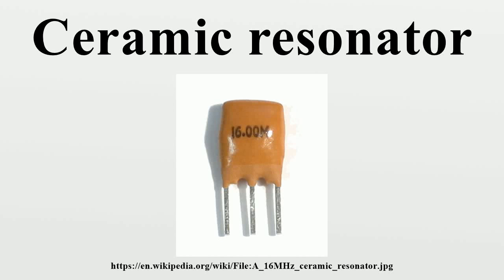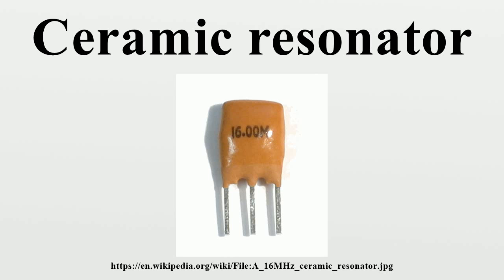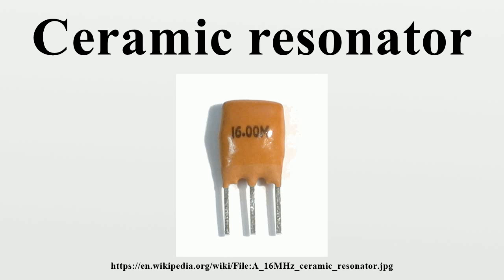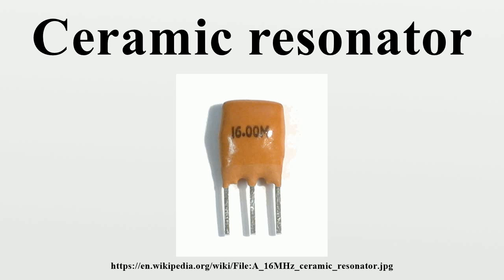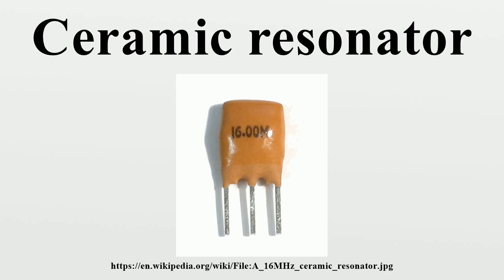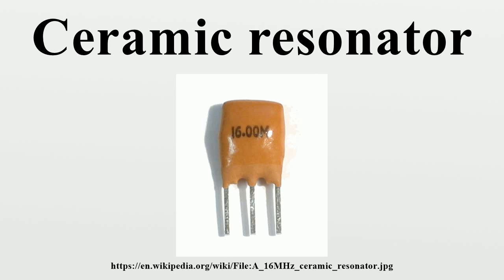Ceramic resonator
A ceramic resonator is an electronic component consisting of a piece of a piezoelectric ceramic material with two or more metal electrodes attached.When connected in an electronic oscillator circuit, resonant mechanical vibrations in the device generate an oscillating signal of a specific frequency.

Image-Copyright-Info
Author-Info:   Mora0004 at en.wikipedia

Image-Copyright-Info